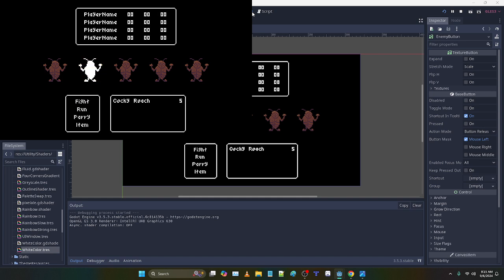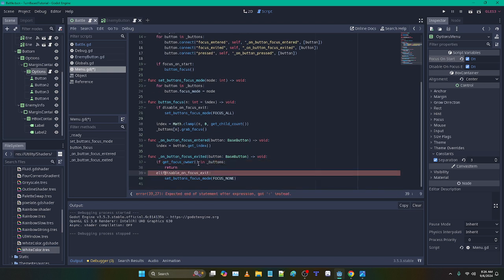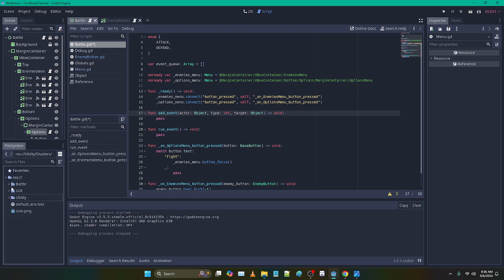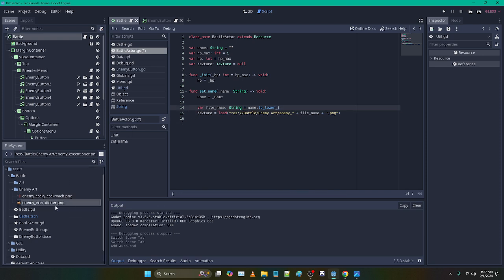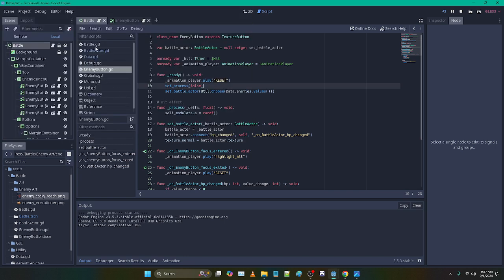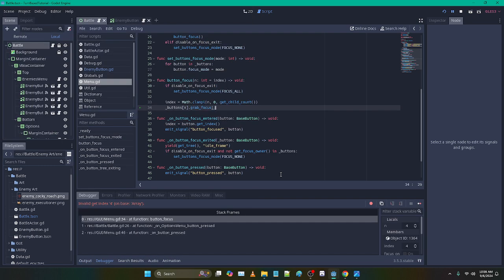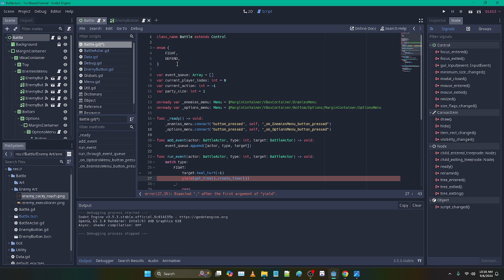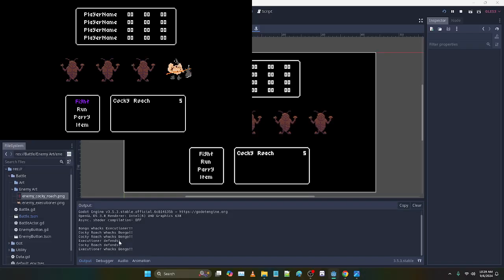How To Make a 2D Turn-Based JRPG in Godot - Part 2 - Menus, Enemy/Player Data, and Event Queue Loop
Welcome to another part of my new JRPG tutorial series. Use Godot 3 LTS (long-term stable) to follow along directly. Alternatively, if you have some experience, you can use Godot 4 and look up various code/node equivalencies as we go along. Let me know if you have any questions or feedback! (PS: I apologize for any coughing--currently dealing with allergies!) :)

00:00 Expanding Menu Functionality/Automation
21:39 BattleActor class
57:03 Battle Event Queue for Loop